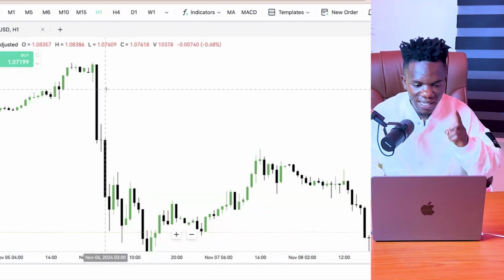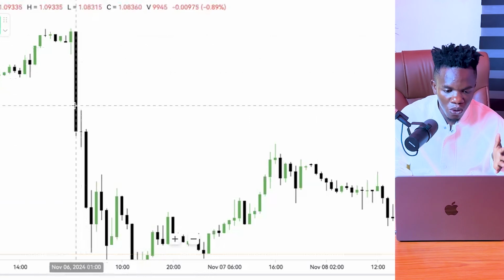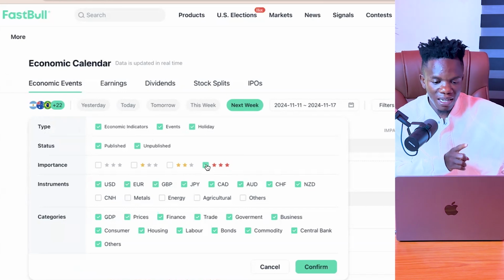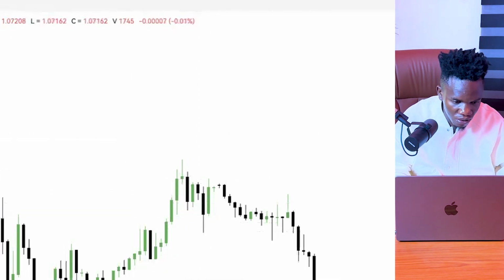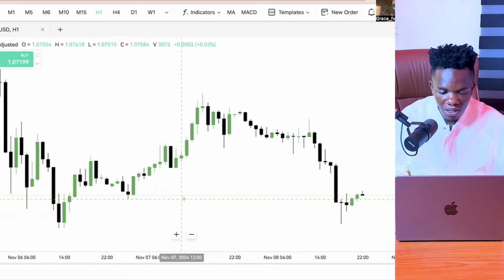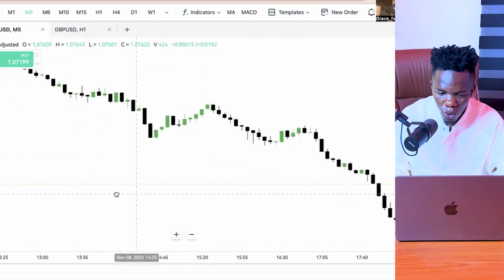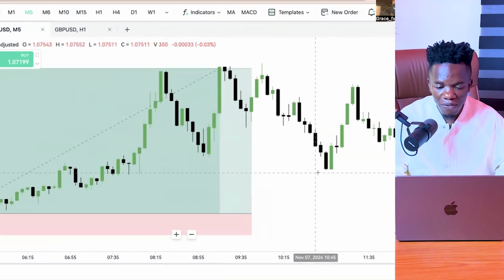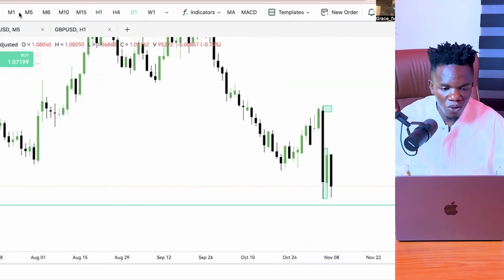The Best Time To Take the Trade and be in Profit